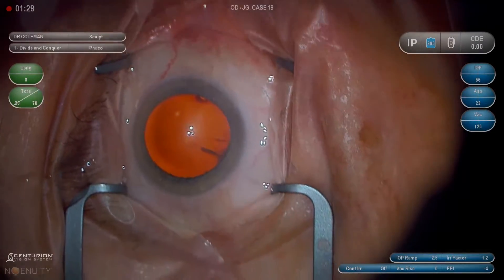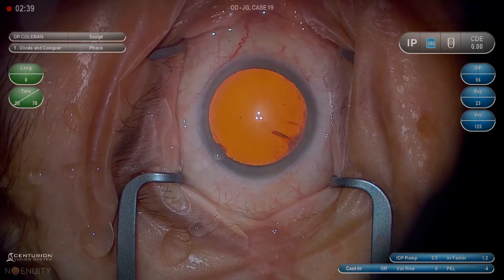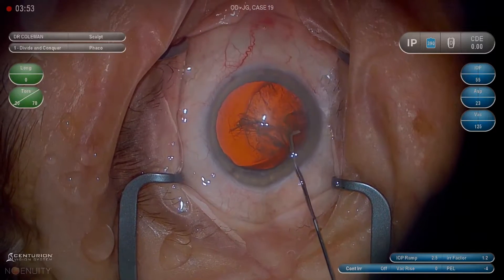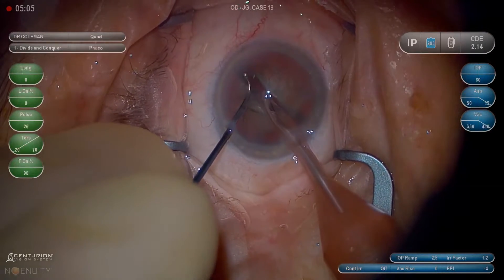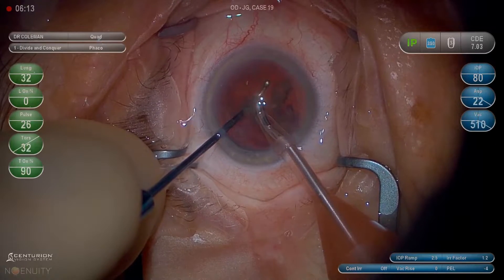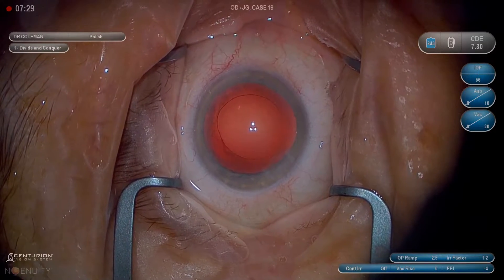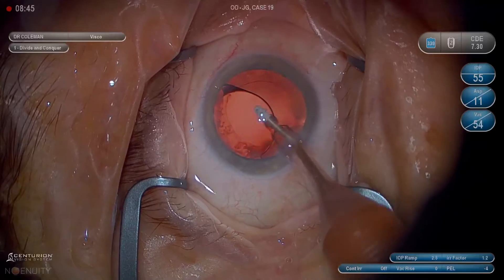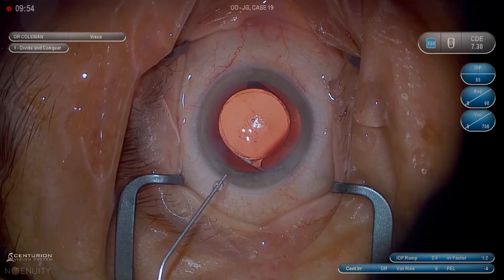Surgery: Phacoemulsification for Beginners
This video demonstrates the fundamentals of phacoemulsification surgery in detail and is recommended for residents and beginner cataract surgeons.